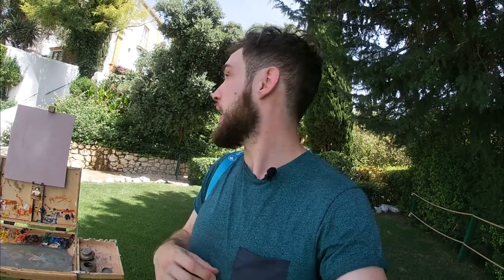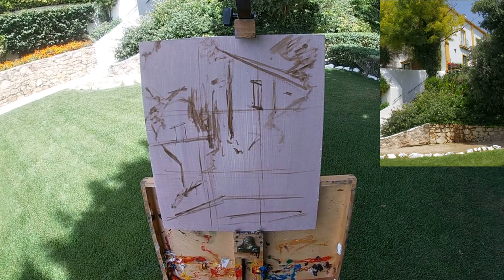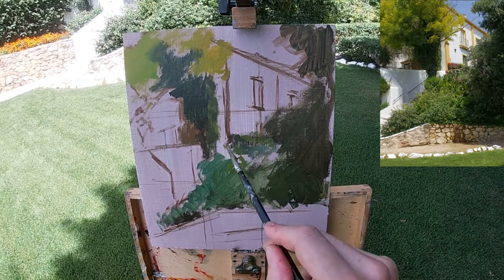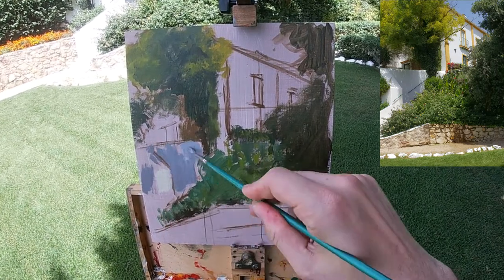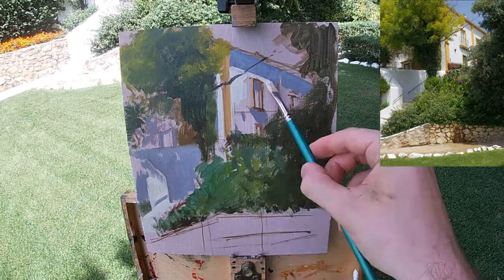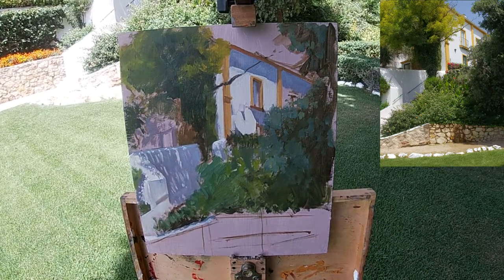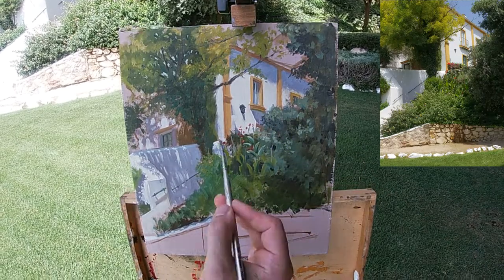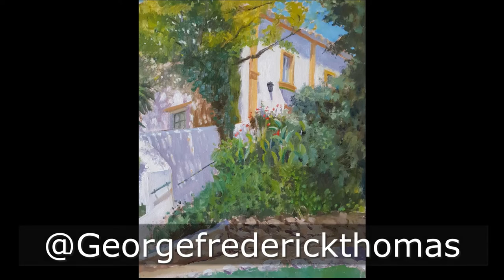Painting a Spanish Villa in Oils en Plein Air Tutorial. La Parrila Alta.